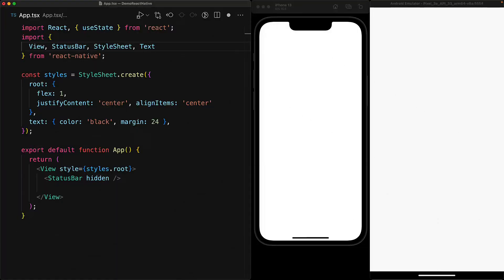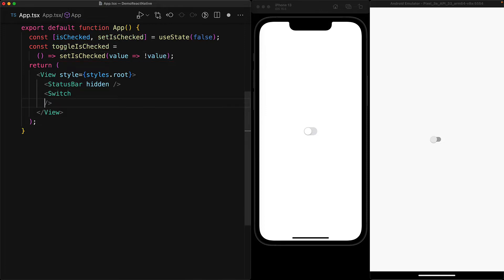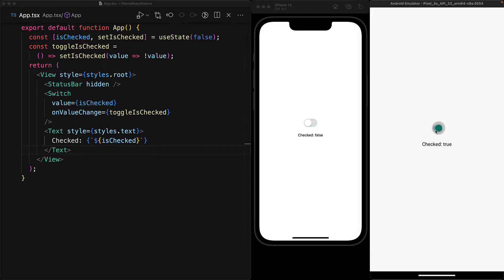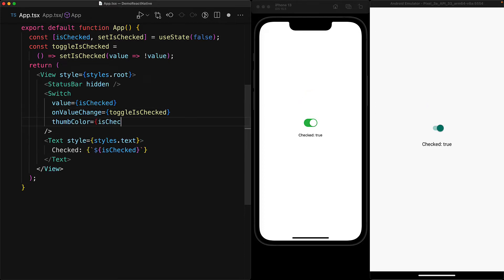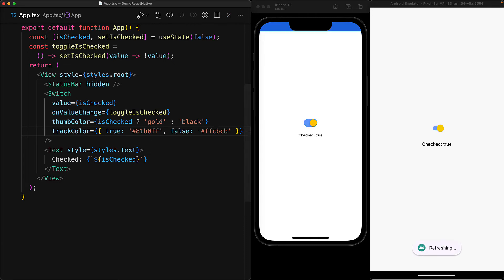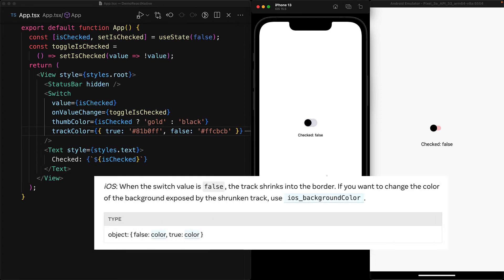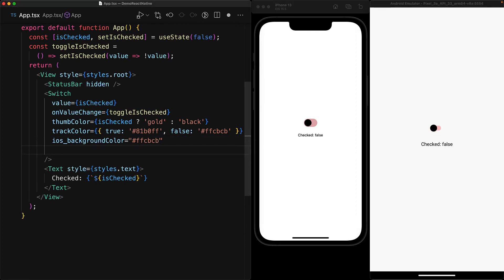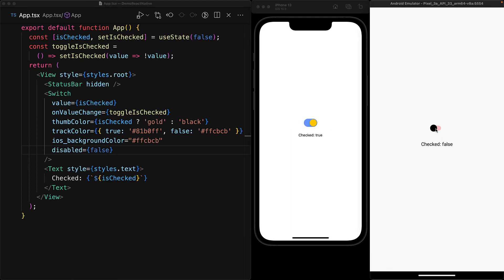React Native Boolean Input // aka Switch - CheckBox - Toggle